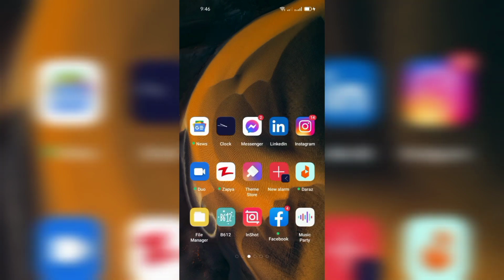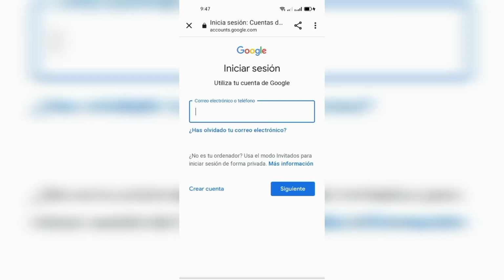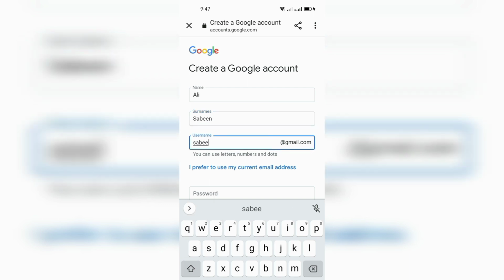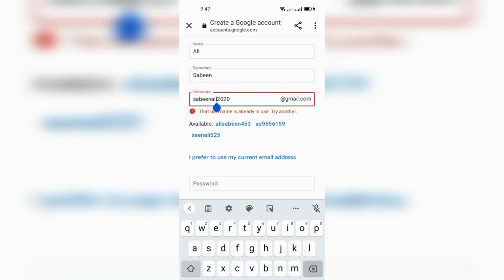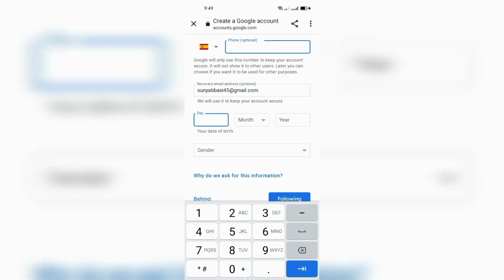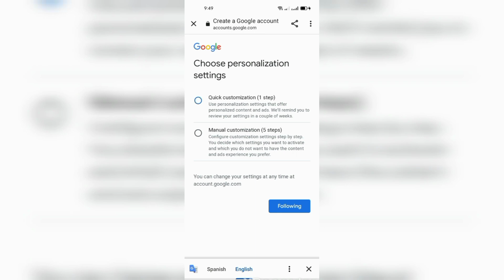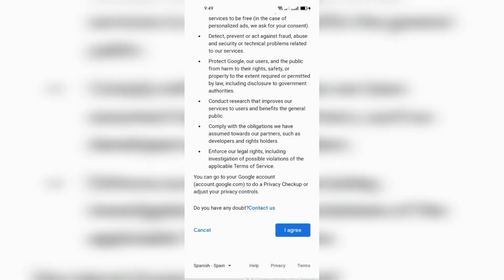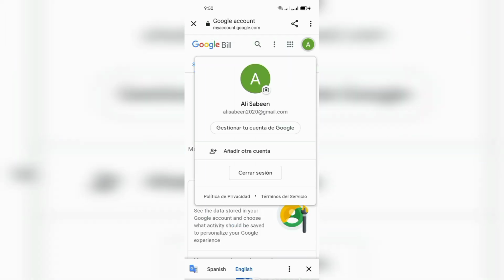How To create Gmail Account without phone number verification 2022 in just 3 Minutes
gmail without mobile number, gmail without number verification, gmail without phone number,gmail account, gmail account recovery, gmail account kaise banaye, gmail account remove karne se kya hota hai, gmail account delete kaise kare, gmail account ka password kaise pata kare, gmail account name kaise change karen